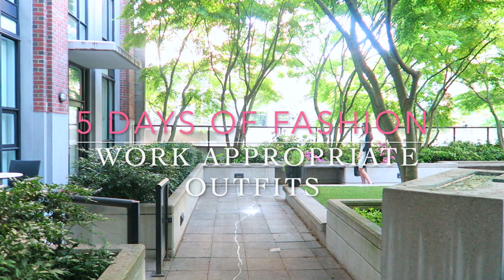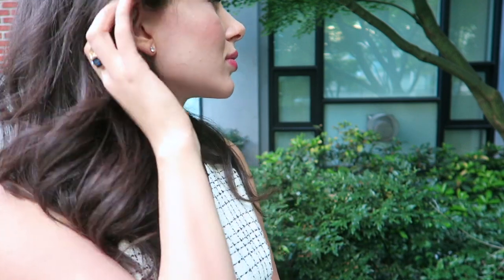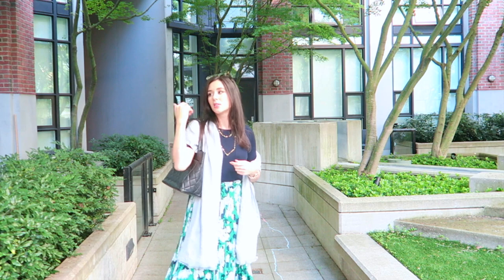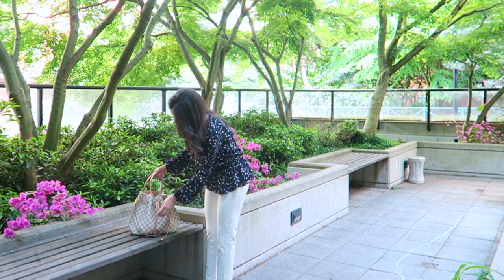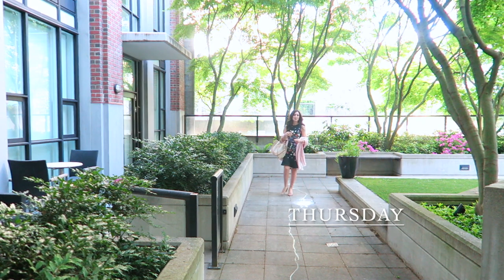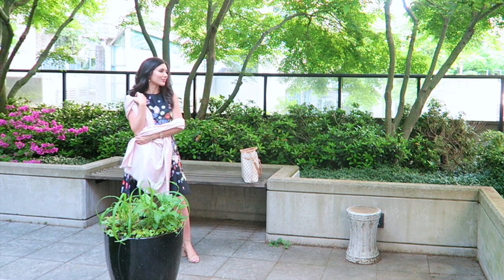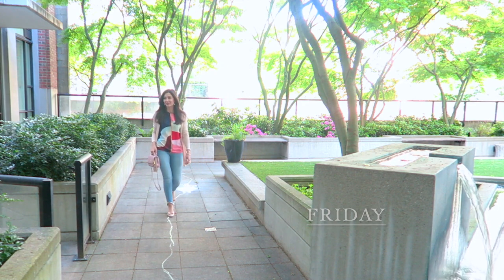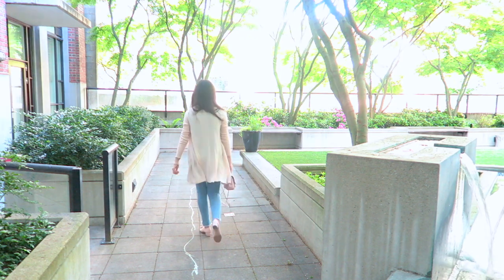5 DAYS OF SUMMER WORK APPROPRIATE OUTFITS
My classic favourites refreshed for beautiful early summer days!

MONDAY

(on sale!) Heels

TUESDAY

Similar Floral Skirt
Navy Shell

WEDNESDAY

Similar silk shirt
Best White Trousers
other colors

THURSDAY

FRIDAY

Similar silk shirt
Strawberries & Cream Cardi
Vara Pumps

where all my handmade, fine pearl jewelry and cashmere apparel is now available under one home. Each brand maintains its own identity but you can shop and checkout from both in one easy step with only one shipping fee!

Nouvelle Pearl
Canada

Thank you for visiting my channel, Elle Florence. I'm a Vancouver based lawyer by day, fashion blogger and business owner by night!